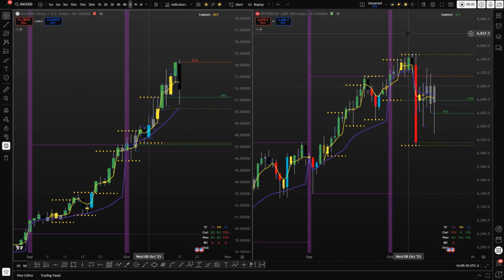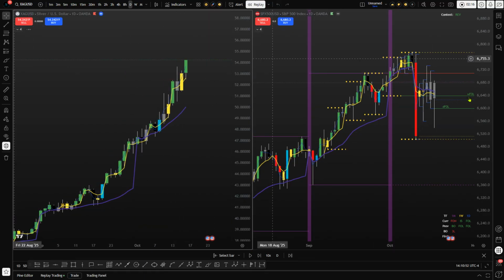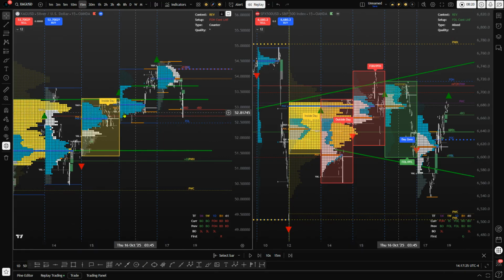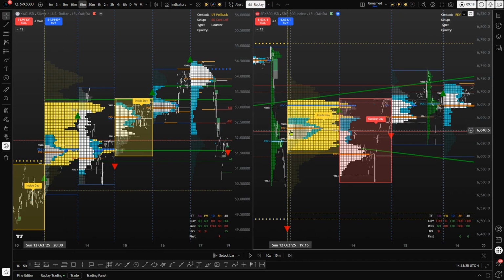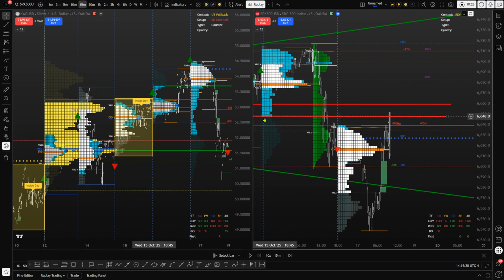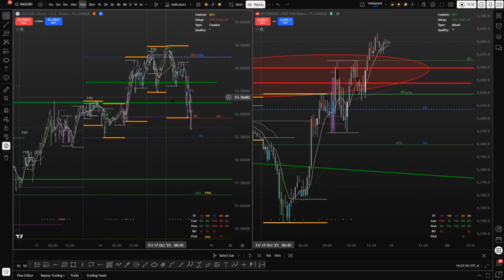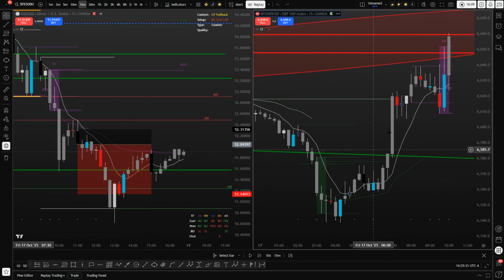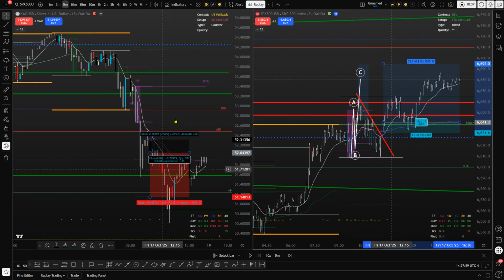Top-Down Trading: Engineering Your Best Intraday Setups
Unlock the power of top-down analysis for day trading. In this video, I break down how I approach the markets from weekly cycles to intraday structure, using tools like TPO profiles and the Trend Predator Pro.

You’ll learn how to:

Read the week’s trading cycles to anticipate key levels.

Analyze daily market structure to understand how the day is set up.

Use TPO profiles to identify value areas and session dynamics.

Trade in line with the trend using the Trend Predator Pro.

Engineer the best chart setups for high-probability trades on the day.

This method isn’t just about indicators — it’s about seeing the market holistically, understanding where the edge is, and executing trades with confidence and precision.

Perfect for traders looking to strengthen their market structure knowledge, improve decision-making, and capture higher-quality trade setups.